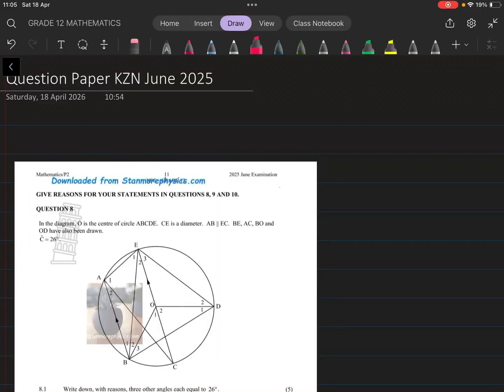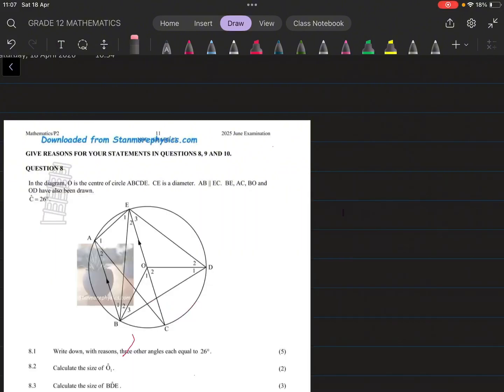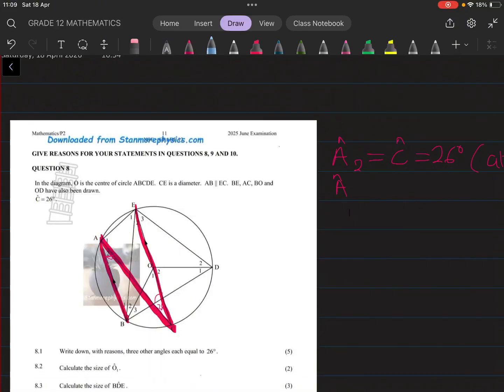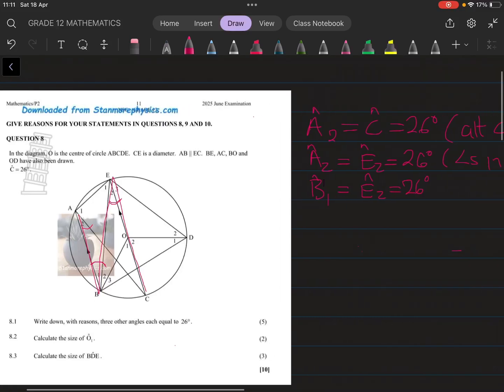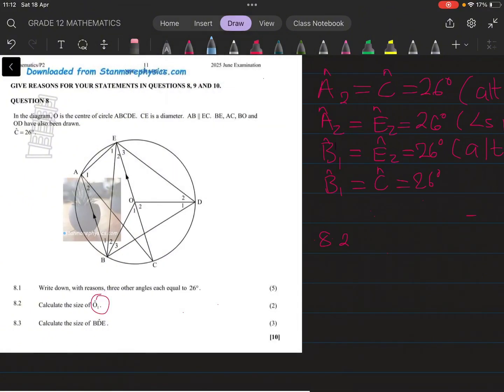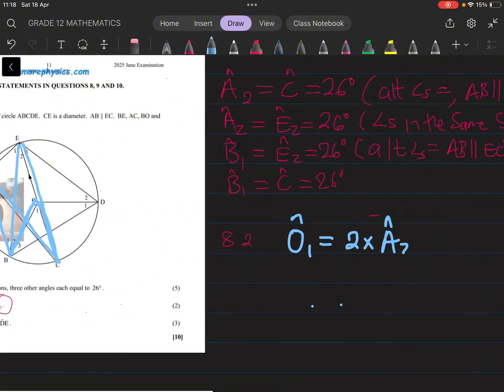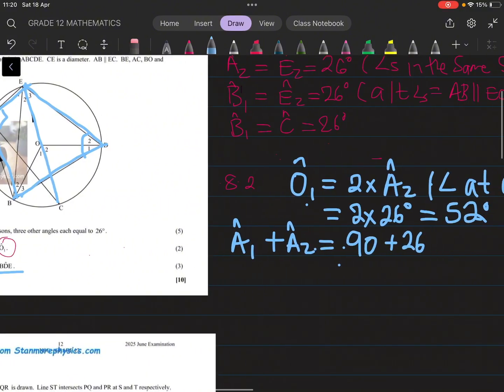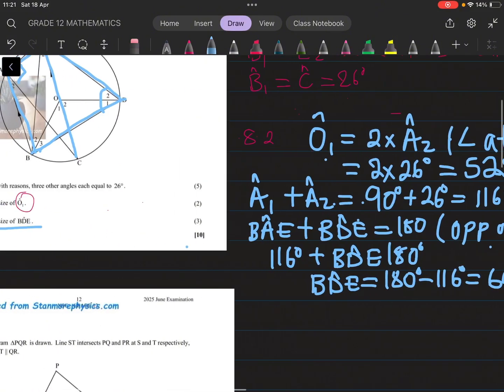Euclidean geometry practice 2025 June (KZN) paper 2 -part 1